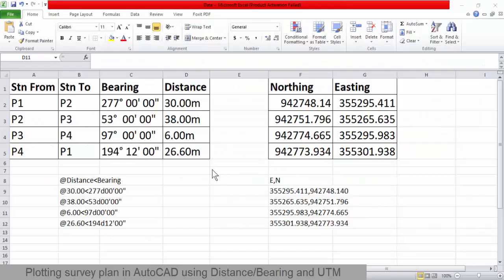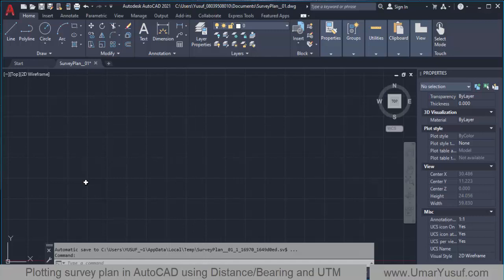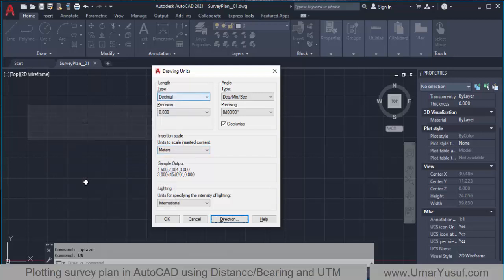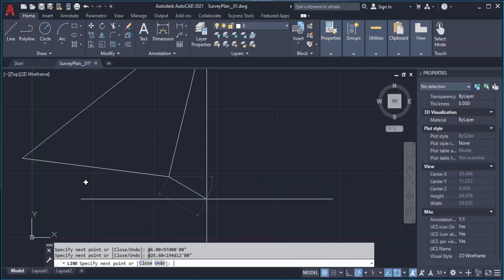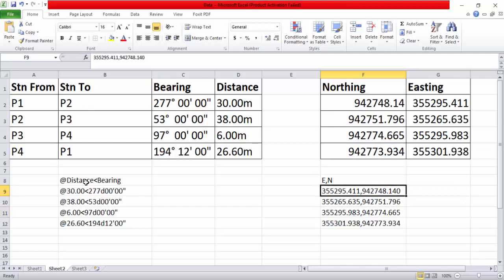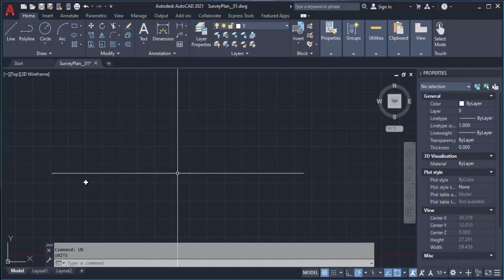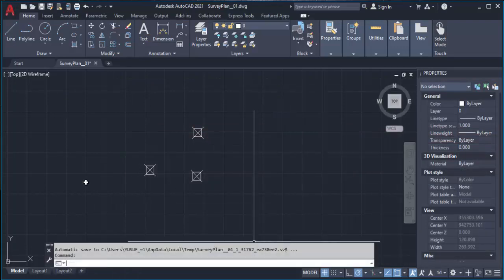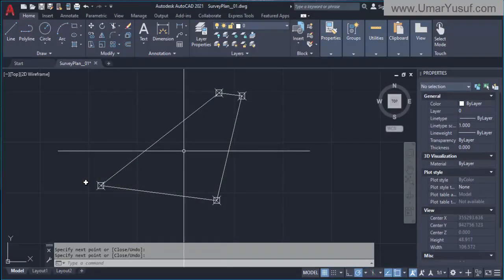AutoCAD for Land Surveyors 002 - Plotting survey plan using Distance/Bearing and UTM Coordinates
In this episode, you learn to plot survey plan using Distance/Bearing and UTM Coordinates.

Using Easting and Northing coordinates to plot survey site plan in AutoCAD

Using Bearing and Distance to plot survey site plan in AutoCAD